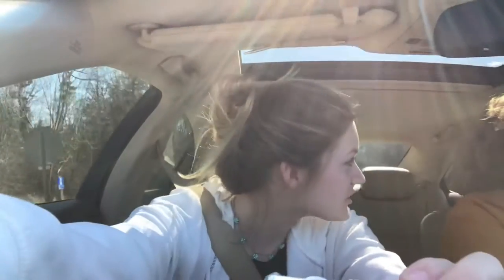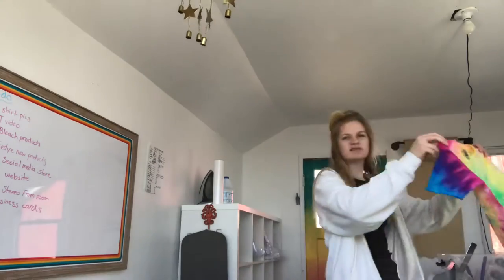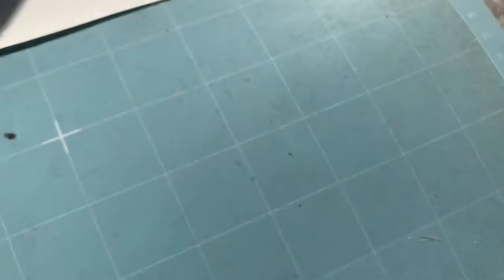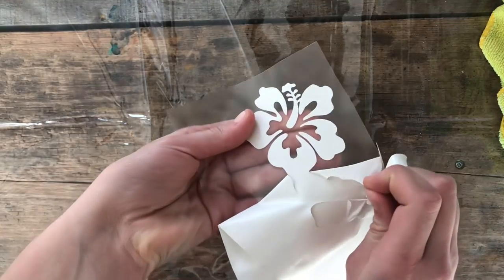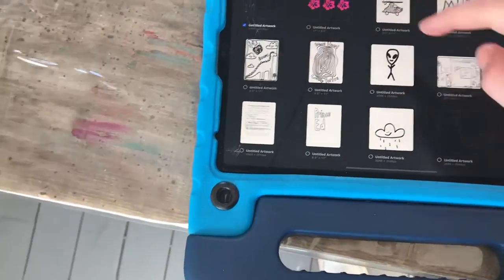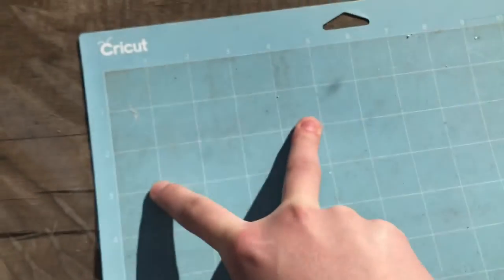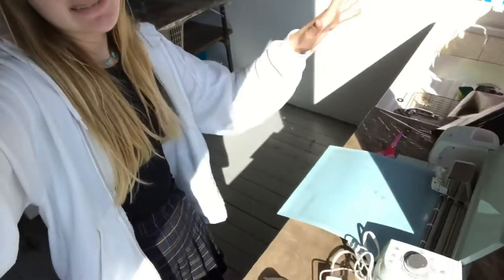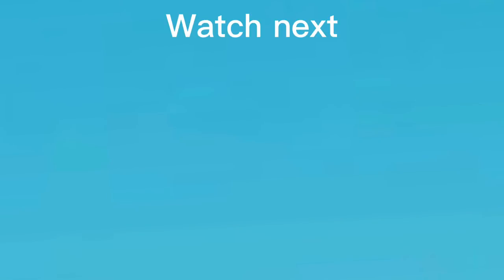Small Business Day in the life Bucket hat tie dye tutorial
Day in the life of a small business owner a realistic day in my life! Small tiedye brand🎨👀 This is a productive day in my life I show you how to make Tiedye bucket hats this is a Tie dye bucket hat tutorial!

My website Check out this link!

About me...
I'm 15 years old and live in Prince Edward county
I sell tie dye clothing and love to go surfing!

My ZV-1! I love my ZV-1
iMovie and Final Cut Pro X
Go pro (Idk what generation)

I do custom orders!

Socials...

☆ About Me:

I am 15 years old. I own a clothing brand called Drip Company and when I'm not doing that I do this...

☆ What I use:

My sony ZV-1
My phone
My iPad
My laptop
And of couse some love :)

☆ Business Instagram ☆